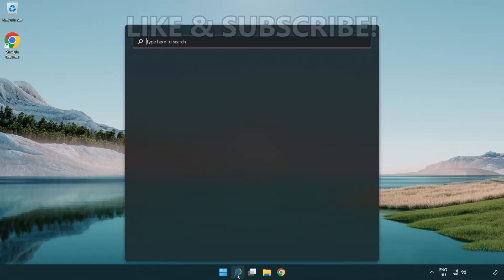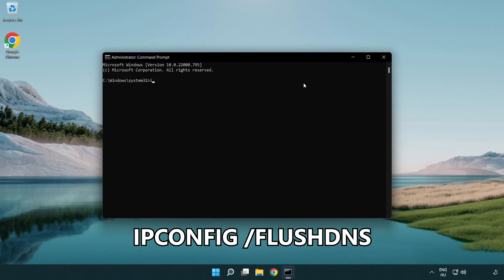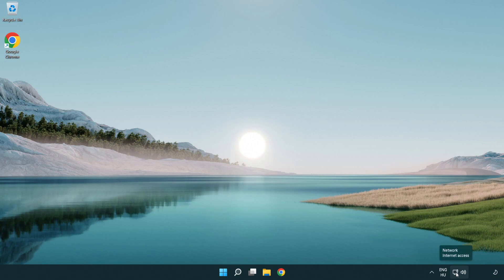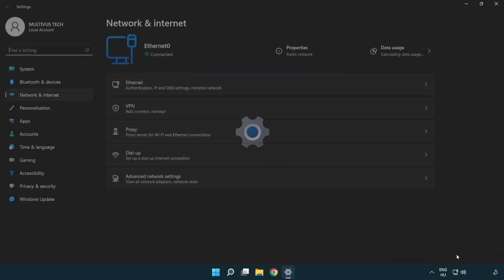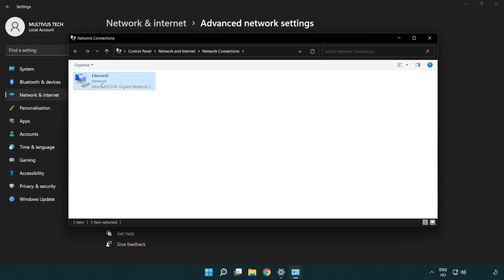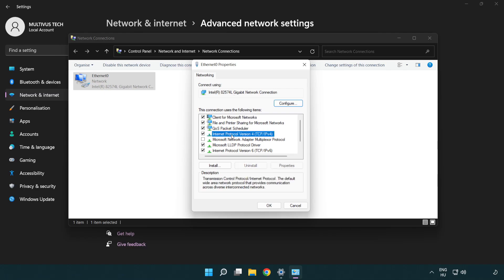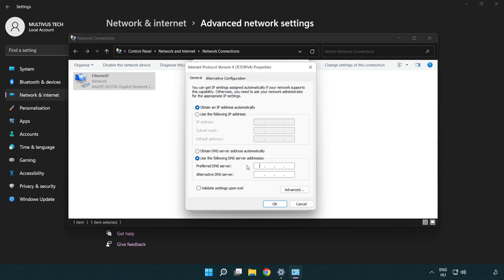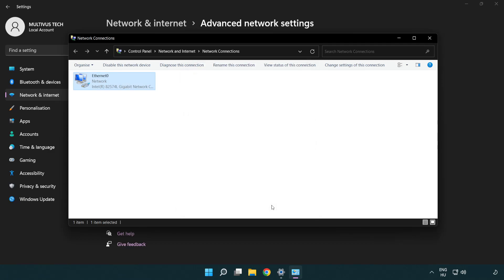How to FIX Battlefield 1 High Ping!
I'm going to show How to FIX Battlefield 1 High Ping!